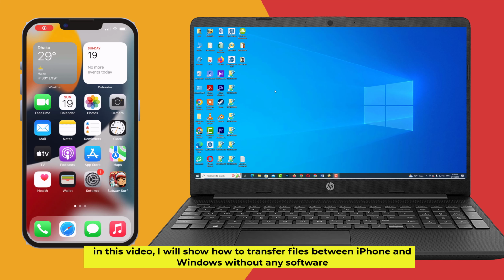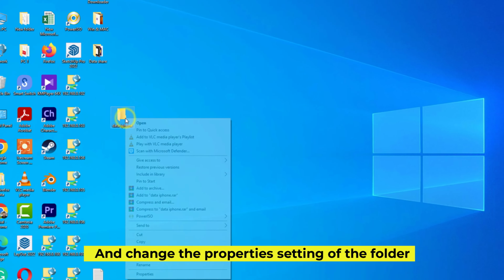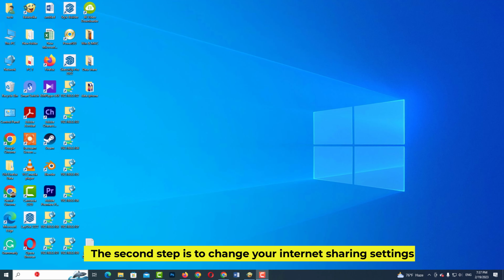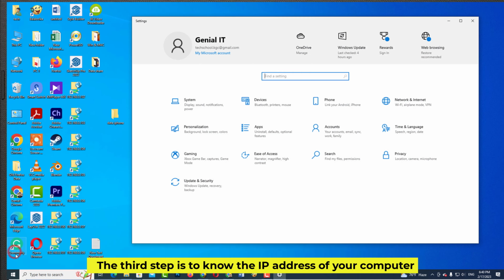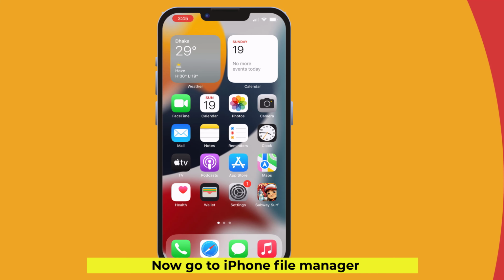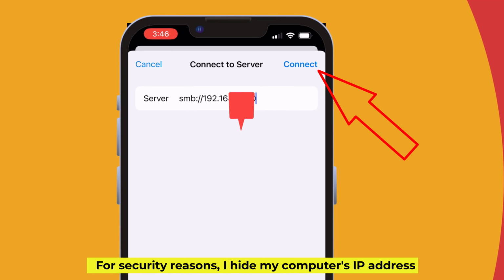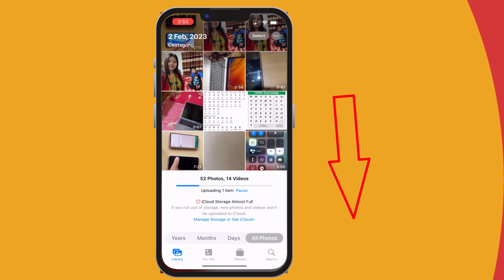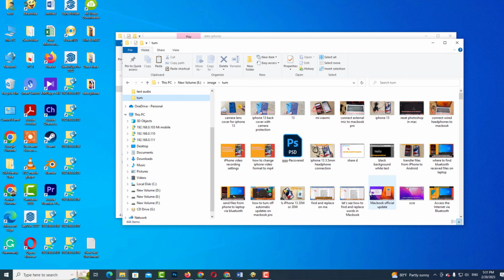How to transfer files from iphone to windows 10 wirelessly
In this video, I will show how to transfer files between iPhone and Windows without any software